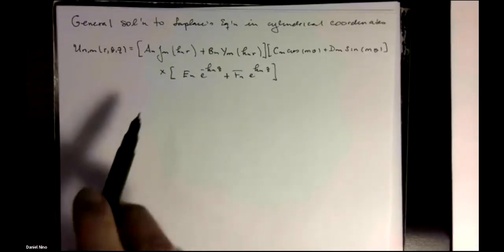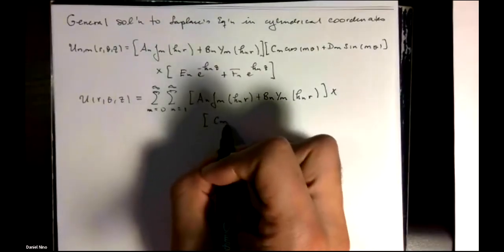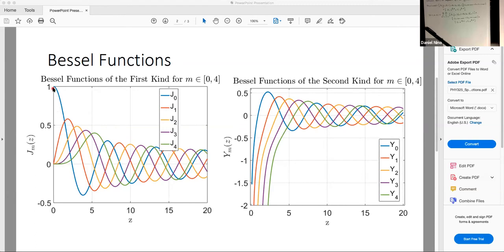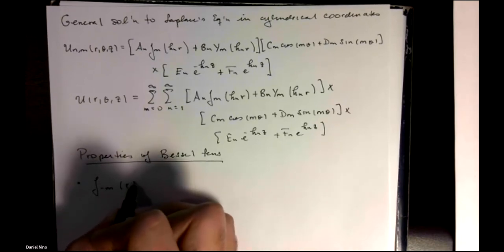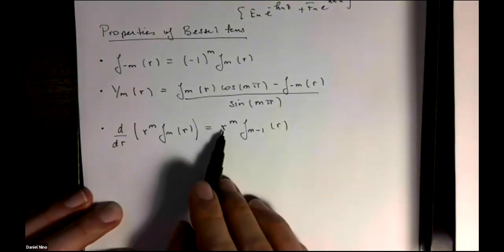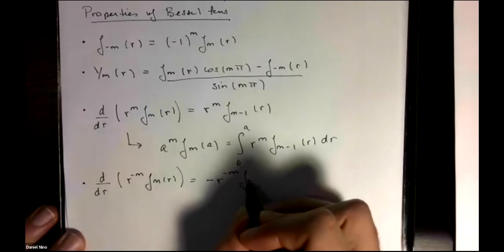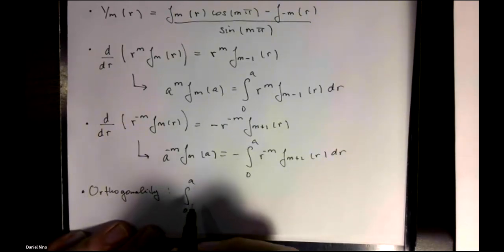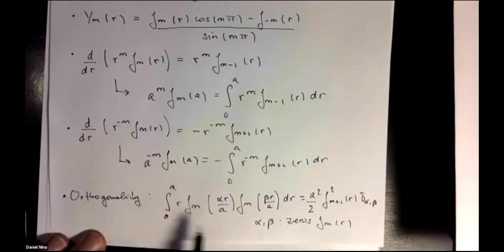10.4 Some properties of Bessel functions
Presents some important properties of Bessel functions for partial differential equations